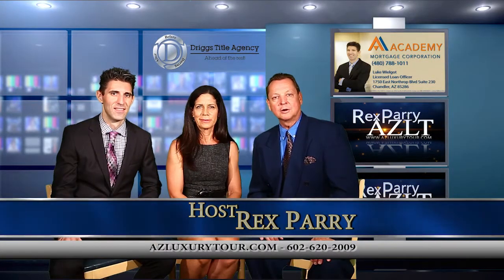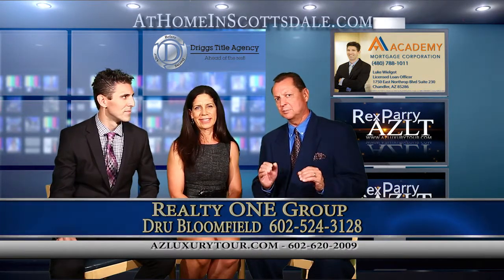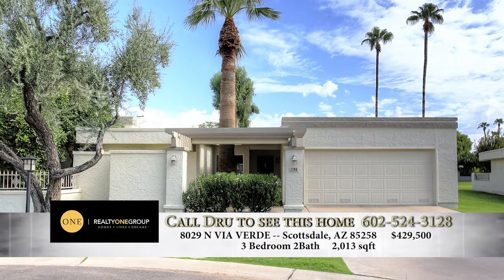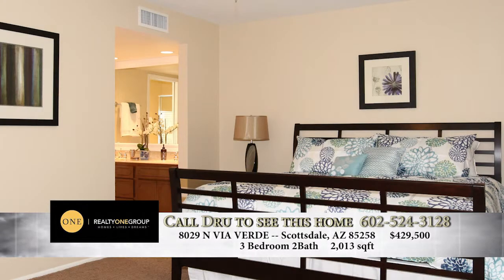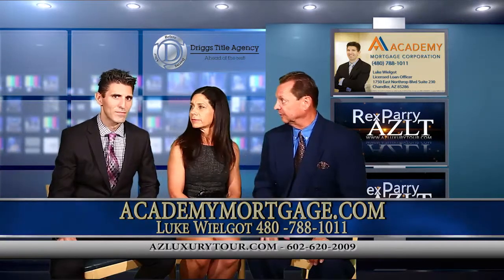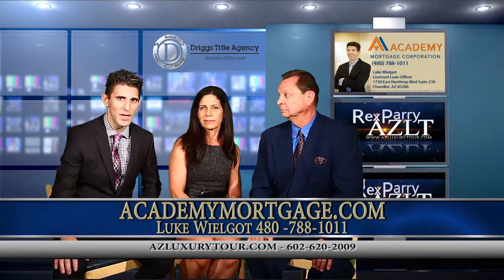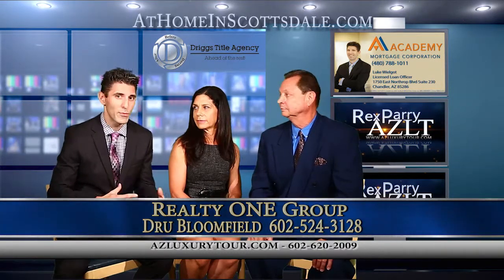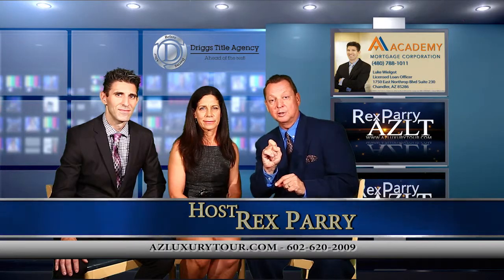AZLT S1 E9 H Dru B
Dru Bloomfield
Realty ONE Group
7975 North Hayden Road Suite A-101